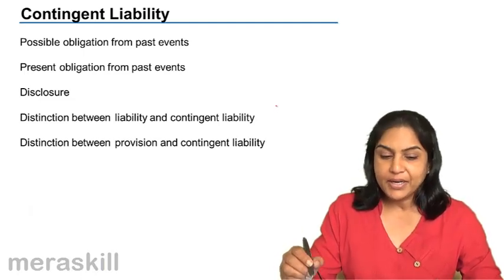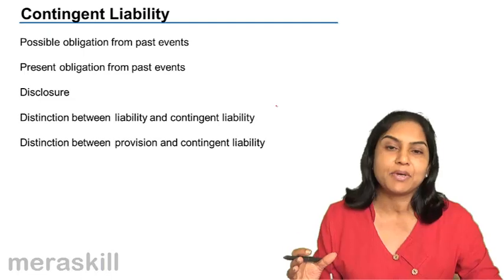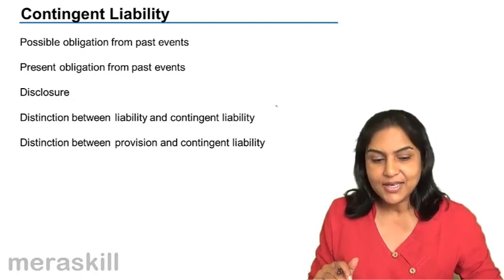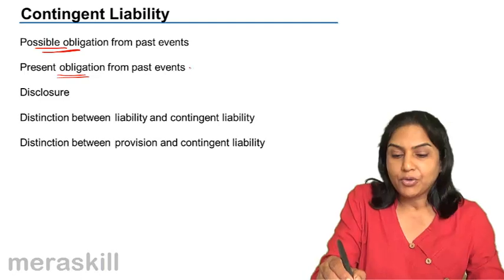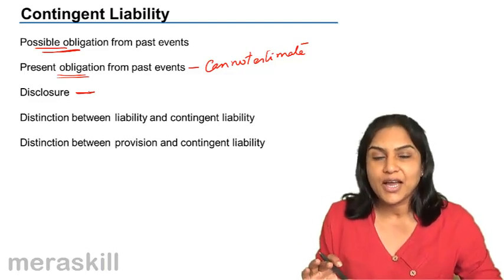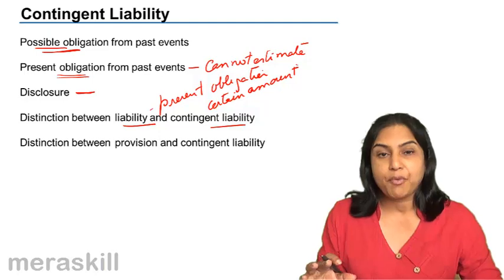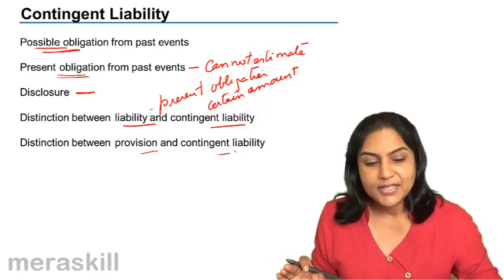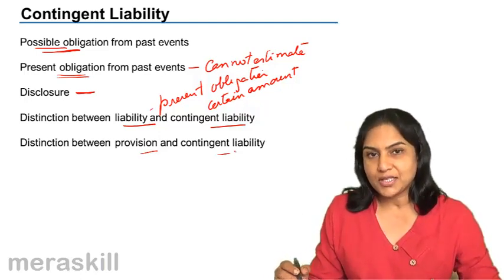What are Contingent Liability | Contingent Asset & Liability| CA CPT | CS & CMA | Class11 | Class12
What are Contingent Liability, Learn for Free Capital & Revenue Expense, Contingent Asset & Liability & Basics of Rectification of Error.For Details